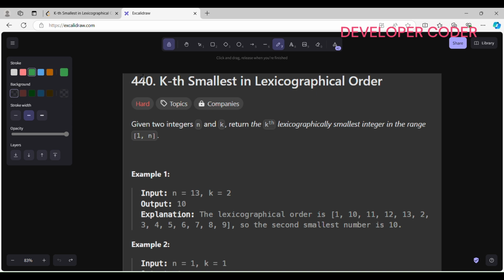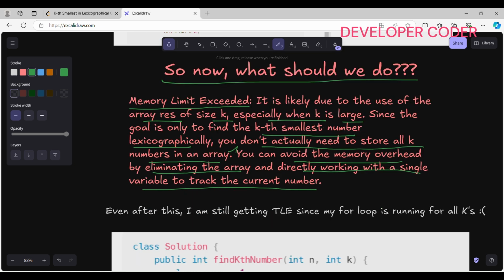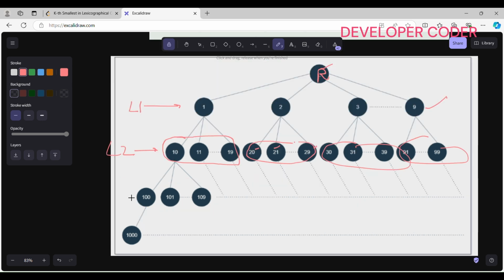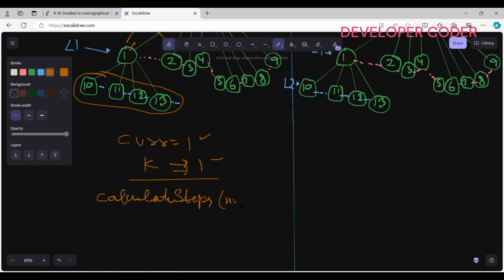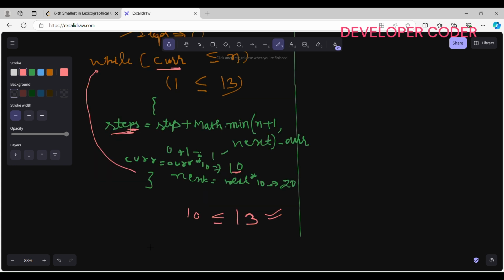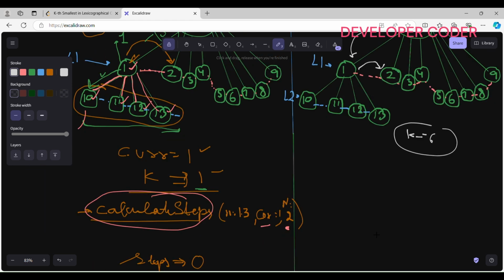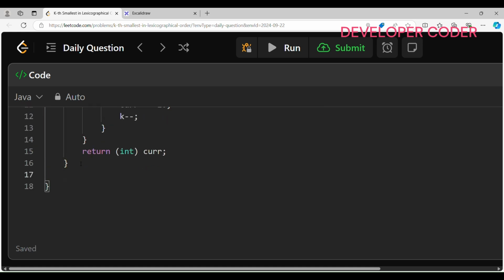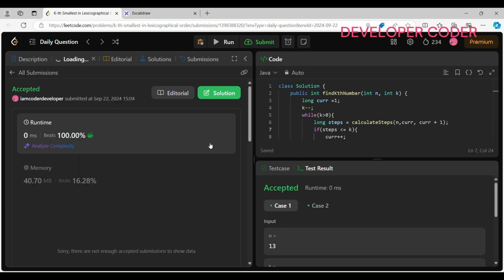K-th Smallest in Lexicographical Order | Leetcode 440 | Trie Data Structure Java | Developer Coder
Welcome to Developer Coder! In this video, we'll dive deep into the LeetCode problem "K-th Smallest in Lexicographical Order" (Leetcode 440). We will be using the Trie data structure to tackle this hard problem with a comprehensive Java solution.

📌 Video Highlights:

Understand how to efficiently find the k-th smallest number in lexicographical order using a Trie.
Step-by-step breakdown of the Java code implementation.
Tips and tricks to master Trie data structure for competitive programming.

K-th Smallest in Lexicographical Order
LeetCode 440
K-th Smallest Java solution
Trie data structure in Java
LeetCode Trie problems
Find k-th smallest number
Lexicographical order
Java Trie implementation
LeetCode solutions in Java
Hard LeetCode problems
Trie applications
Lexicographical order algorithm
Java coding challenges
Competitive programming strategies
Problem solving with Trie
Efficient algorithms in Java
Coding interviews preparation
Software development techniques
Java data structures
Online coding challenges
LeetCode practice problems
K-th smallest element in Trie
Lexicographical order in arrays
Java programming tips
Understanding Trie data structure
Algorithms for finding k-th smallest
Java solution for LeetCode 440
Data structure problems in Java
Coding tutorials for beginners
K-th smallest in sorted arrays
Trie examples in competitive programming
Lexicographical order of numbers
K-th element in lexicographical order
Java code for K-th smallest
LeetCode Java algorithms
Implementing Trie in Java
Java solutions for difficult problems
K-th smallest in strings
Lexicographical sorting algorithms
Understanding k-th smallest problems
Java implementation of algorithms
LeetCode challenges for Java developers
Coding challenges with data structures
K-th smallest in lexicographical order in Java
Trie coding problems
Advanced Java algorithms
Data structure interview questions
K-th smallest in sequences
Building a Trie in Java
LeetCode algorithm tutorials
Efficient algorithms for coding challenges
Lexicographical number generation
Understanding complex data structures
Java for technical interviews
K-th smallest in lexicographical order explained
Java coding strategies for LeetCode